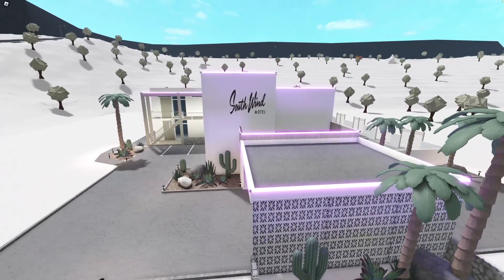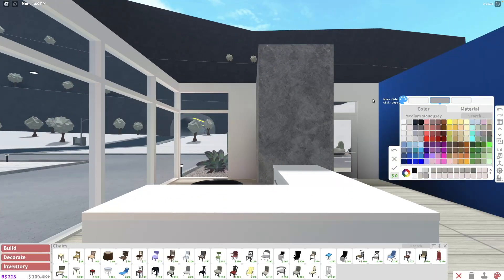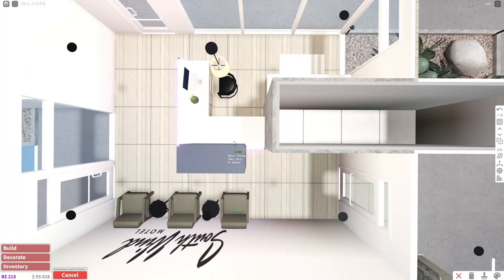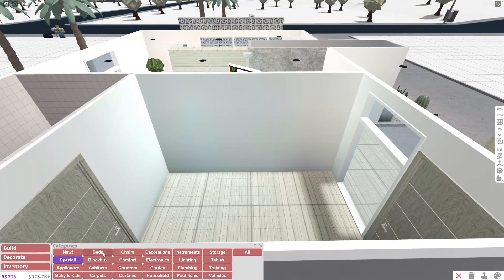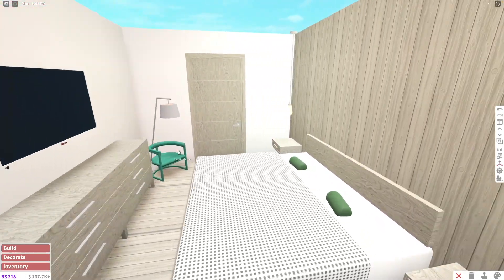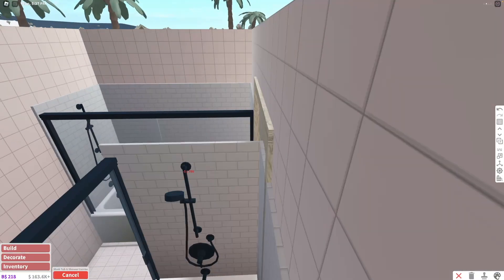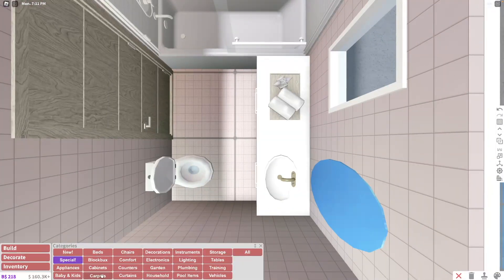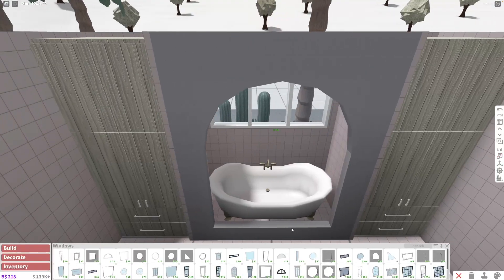decorating a MOTEL in bloxburg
pt. 2 of building a motel in bloxburg